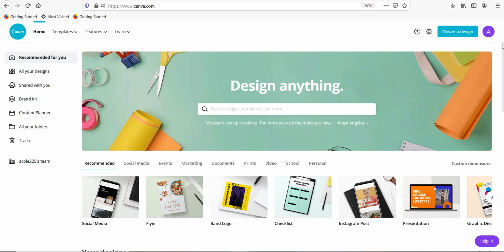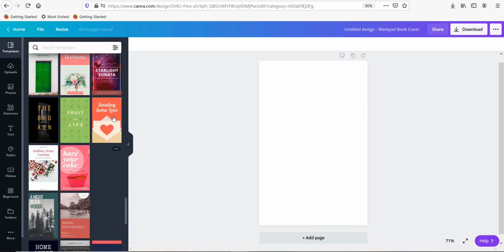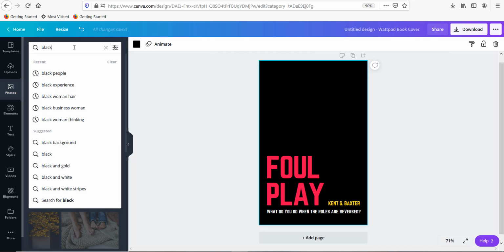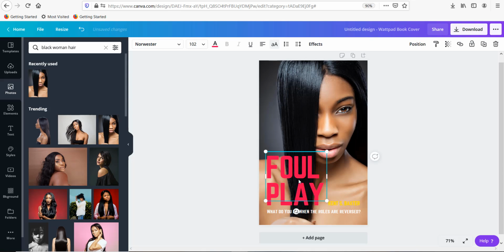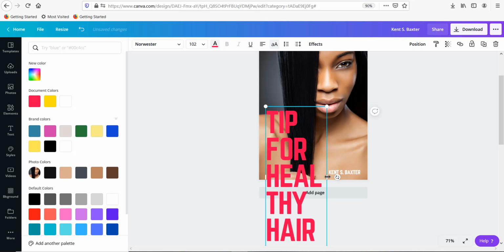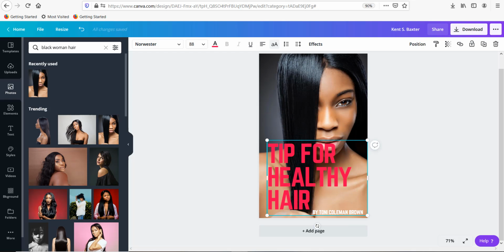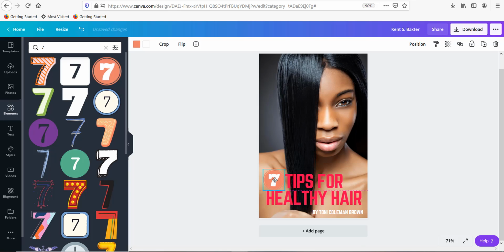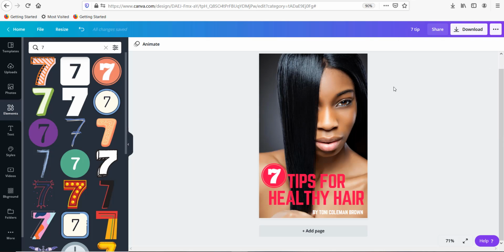How to Create an Ebook Cover Using Canva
Have you ever wanted to know how to create a dope ebook cover in a short amount of time without having to pay a graphic designer an arm and a leg.  Well, here's my secret...CANVA. You can visit the and trust me. It will make all of your graphic design dreams come true.